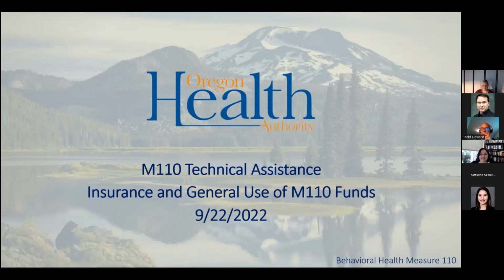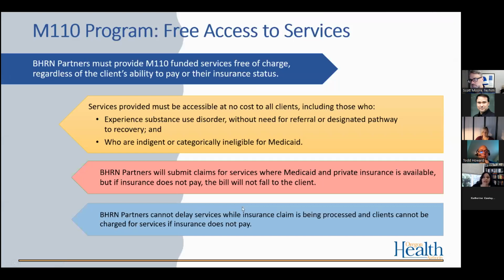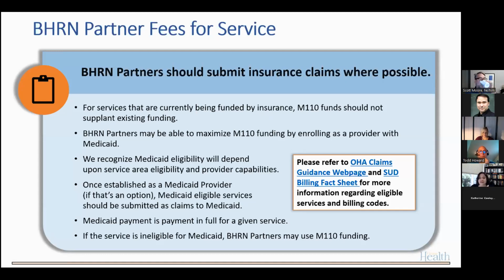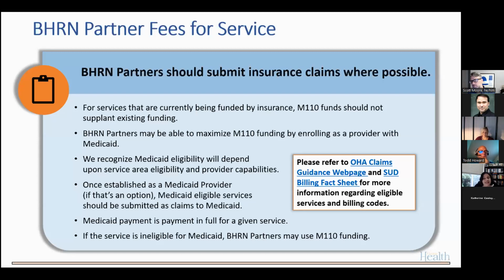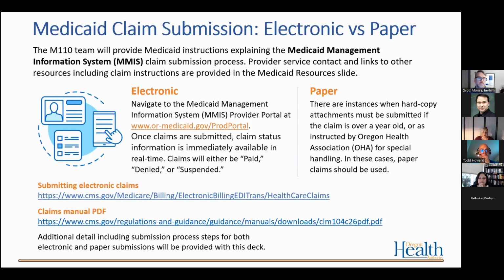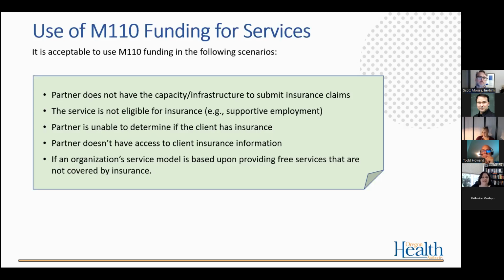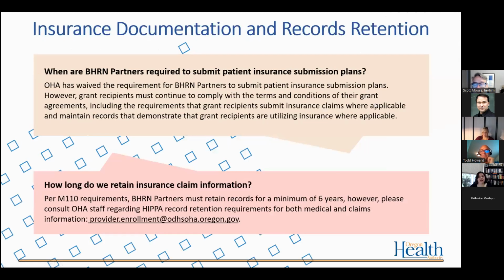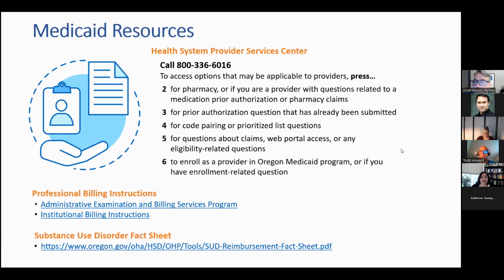M110 Technical Assistance, Sept. 22, 2022